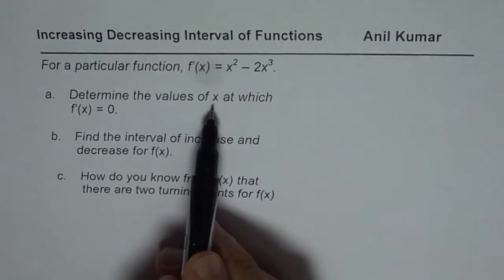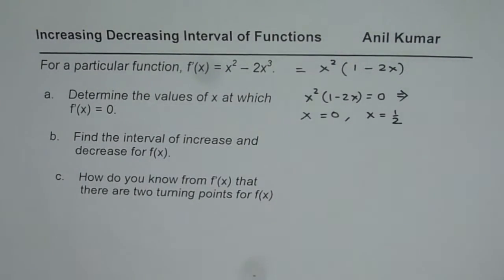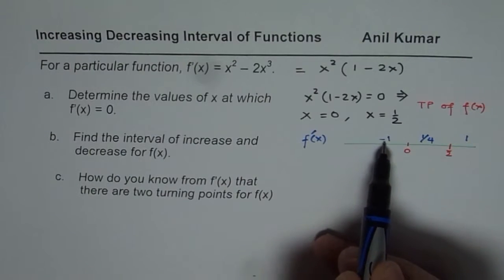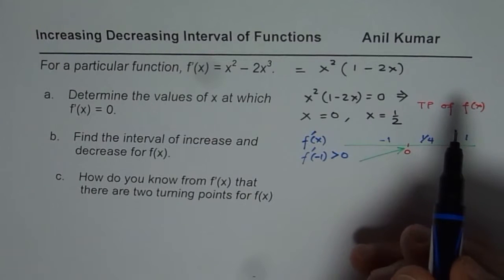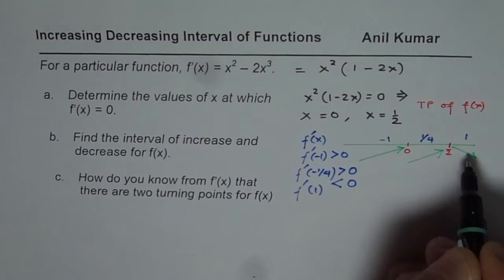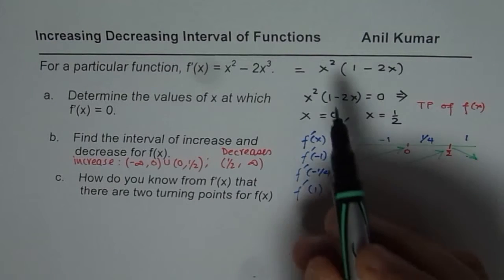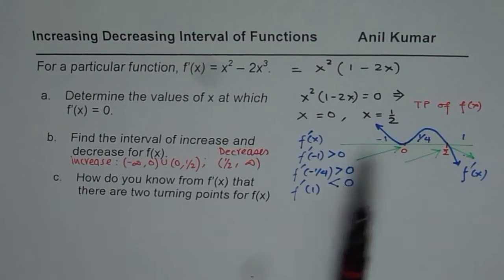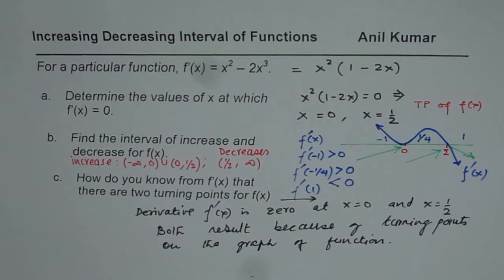Find Number of Turning Points and Interval of Increase Decrease from Derivative